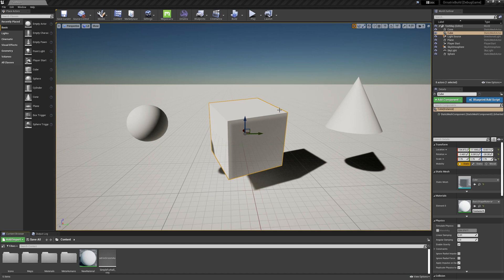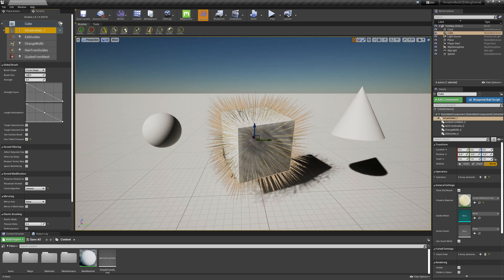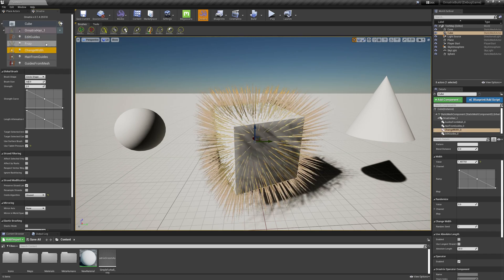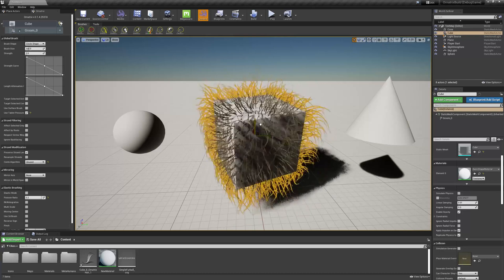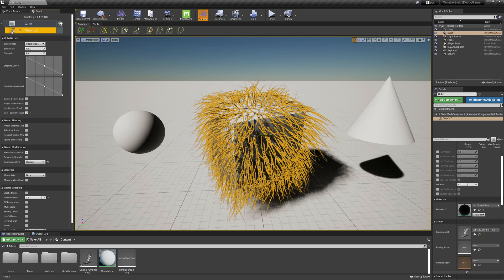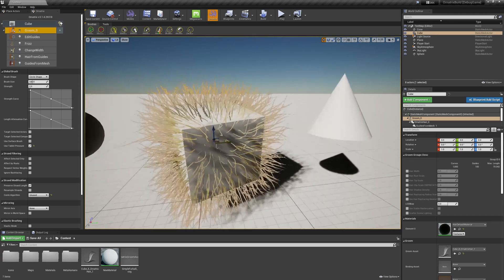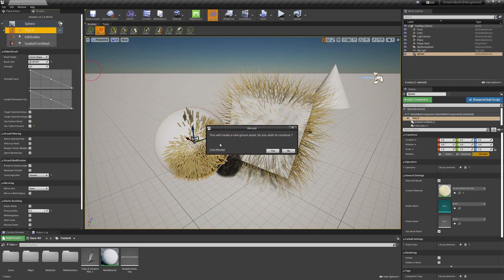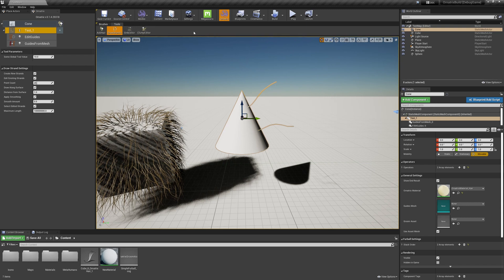Ornatrix UE BETA: Creating and editing hair inside Unreal Engine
New beta versions of Ornatrix UE allow creation of hair directly inside Unreal Engine Editor. You can also toggle between Ornatrix and native unreal hair. In this tutorial we check out this functionality and touch a little on editing the hair using operators and tools.